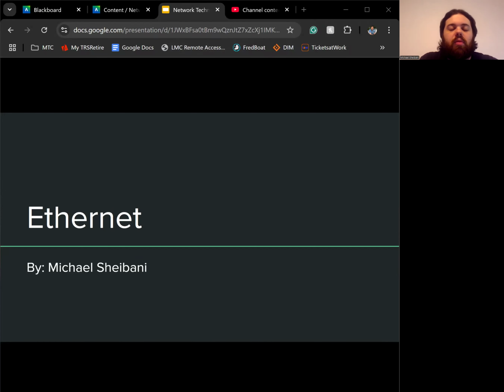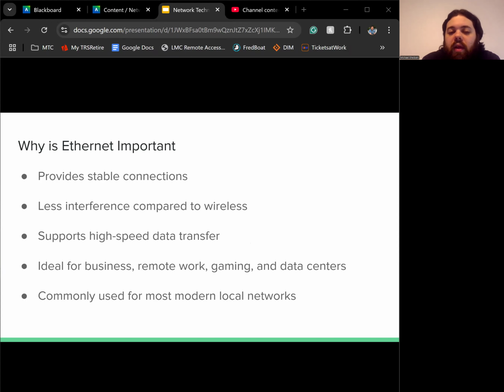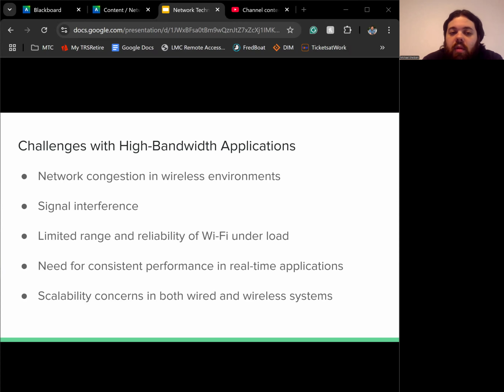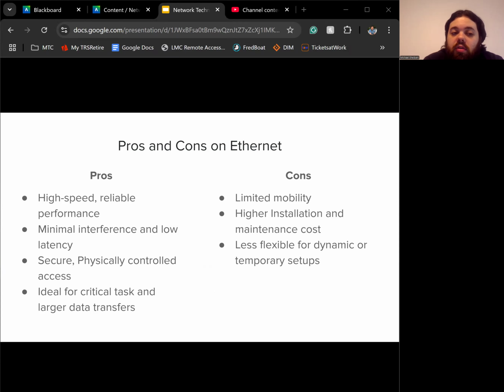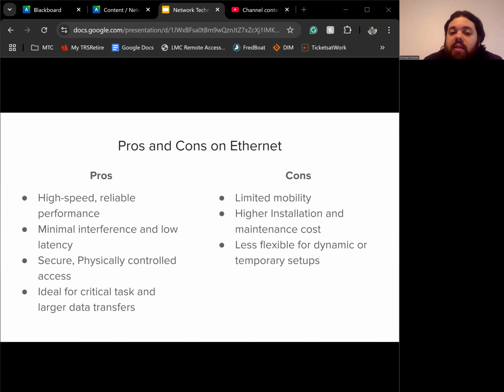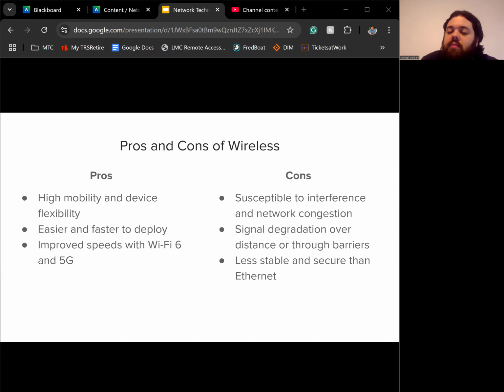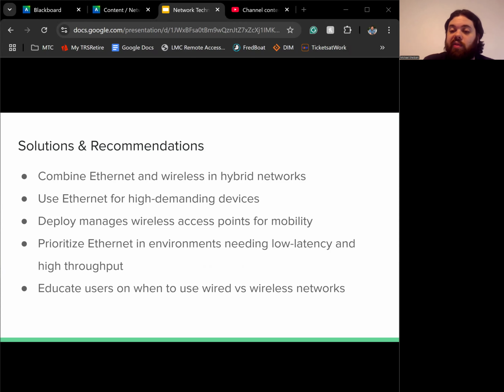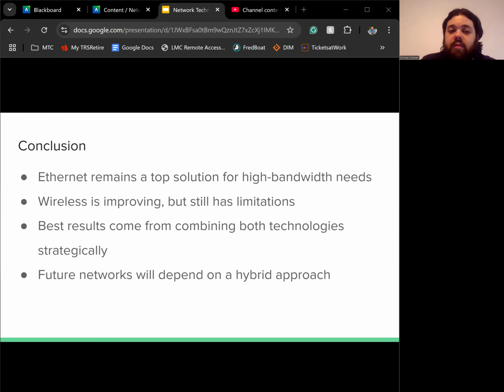Network Technology Assignment Part Three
Michael Sheibani INFOU315 Network Technology Assignment Part Three